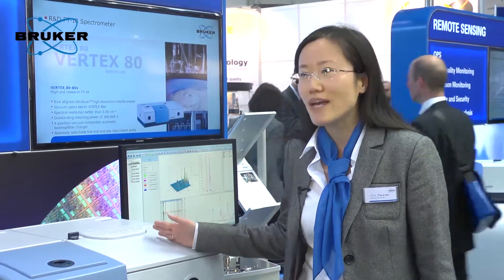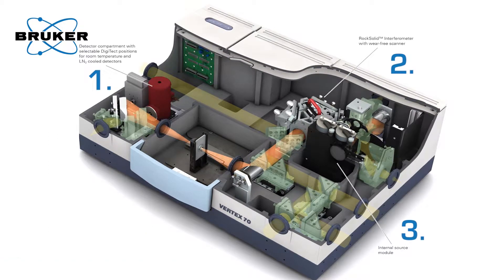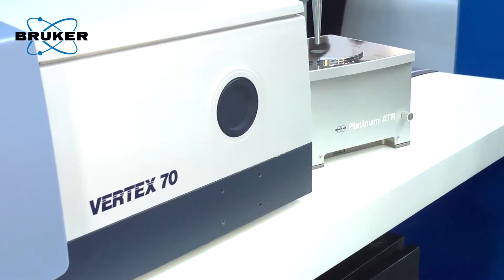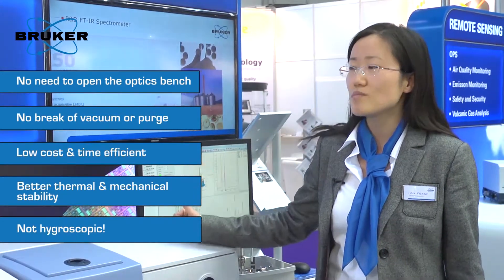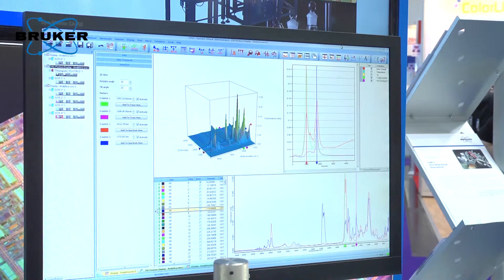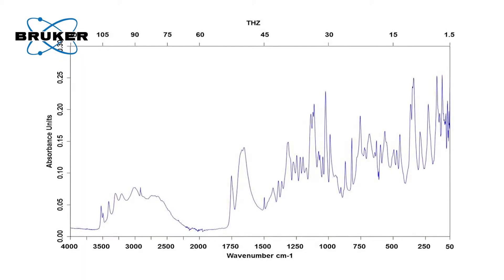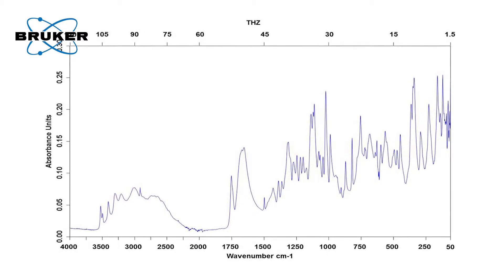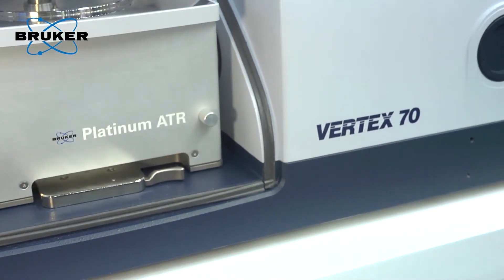Bruker Optics VERTEX FM Far and Mid IR Spectroscopy in One Step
Bruker Optics offers the world's first FTIR spectrometer which covers the complete mid and far Infrared/THz spectral ranges in one step with no gaps!  The new wide range MIR-FIR DLaTGS detector is combined with the recently introduced wide range MIR-FIR beamsplitter offered for the Bruker VERTEX 70 series of research FTIR spectrometers to achieve unmatched spectral range.  This new combination provides data collection from 6000cm-1 to 10cm-1 in one step for all types of transmittance, reflectance, and ATR measurements without the need of any beamsplitter or detector exchange.